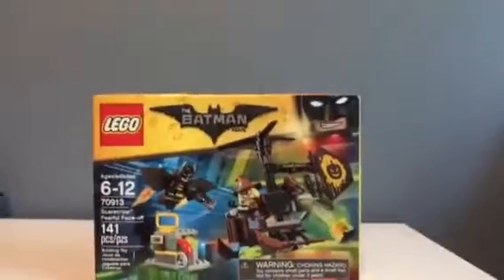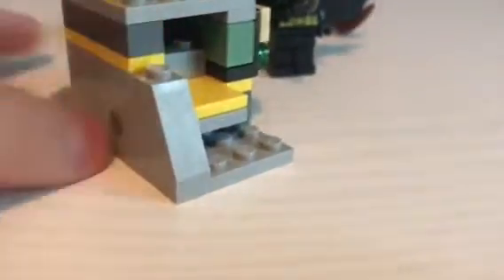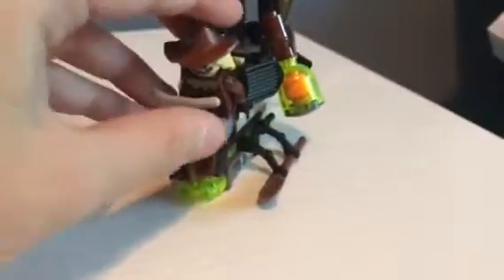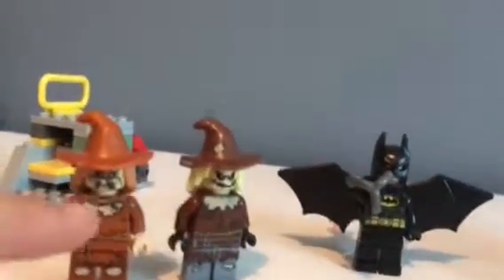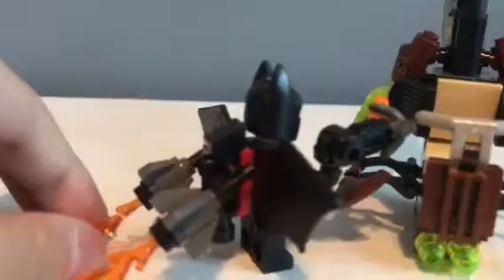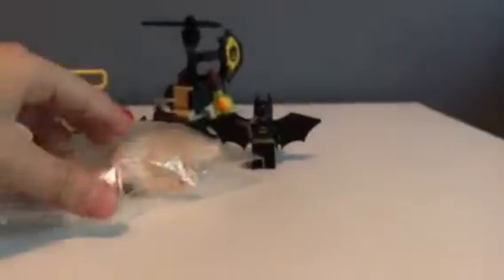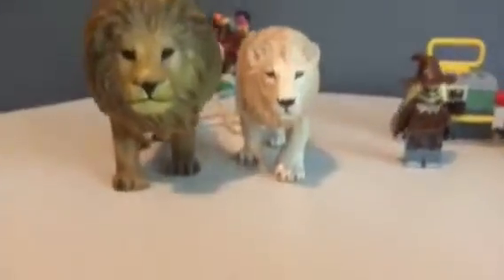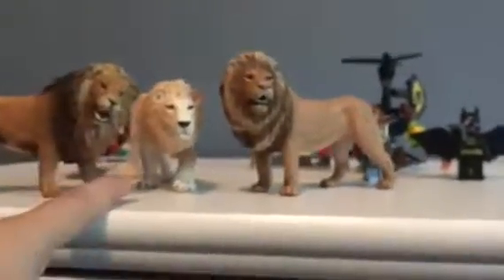The lego Batman movie the scarecrow fearful face off set review